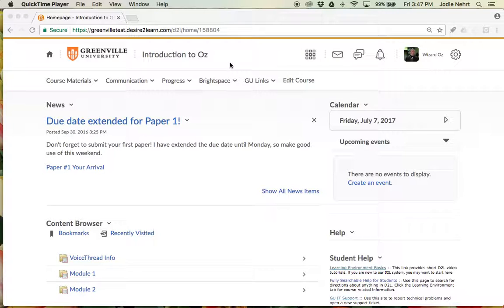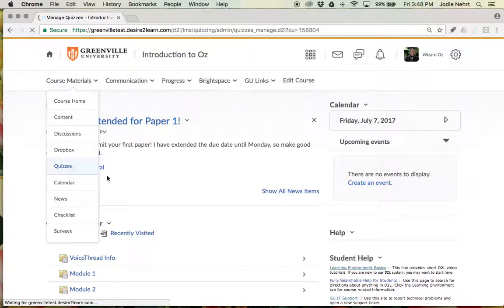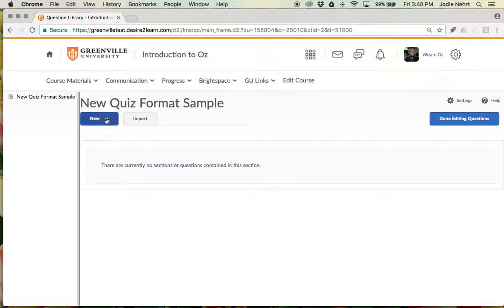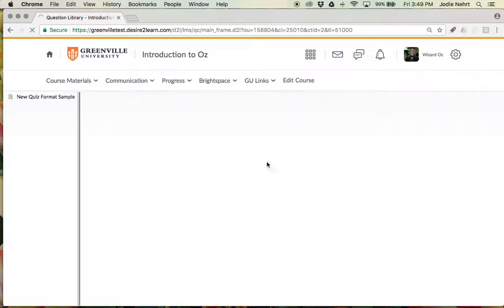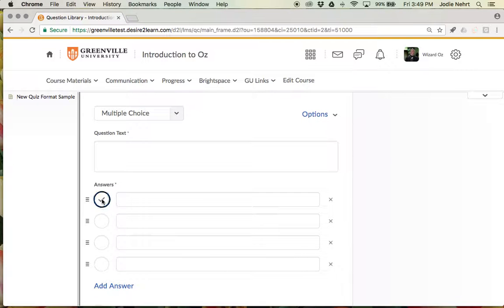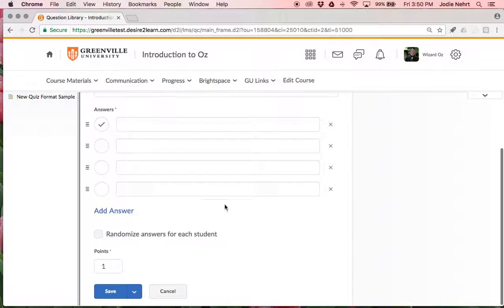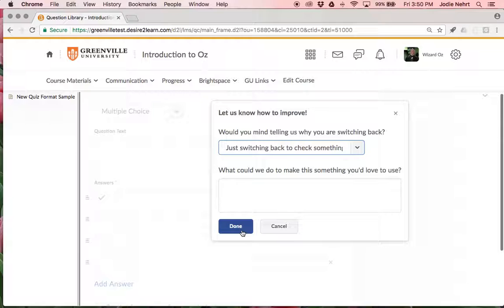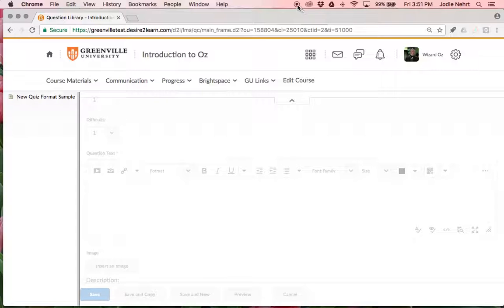Quiz Tool Upgrade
Since this video was created, the Written Response and the Short Answer questions have also been upgraded to the new format!